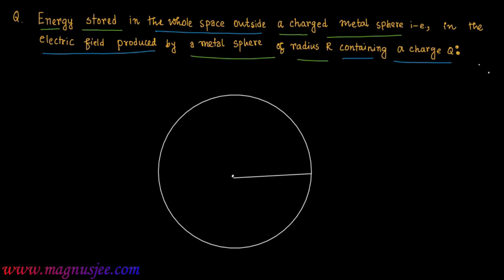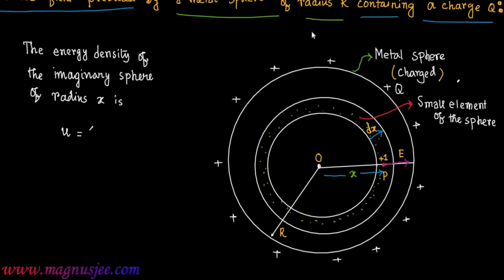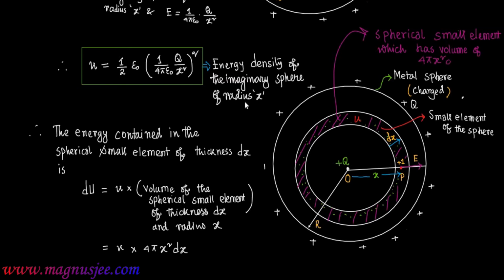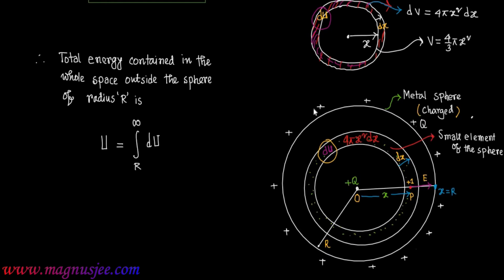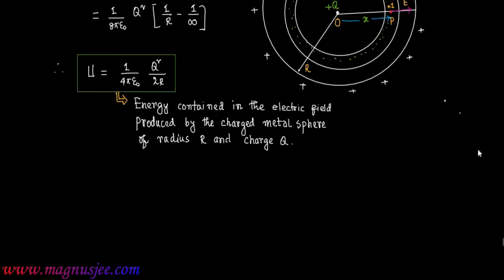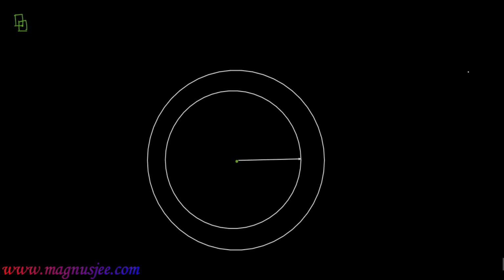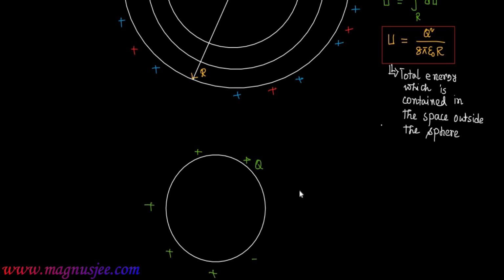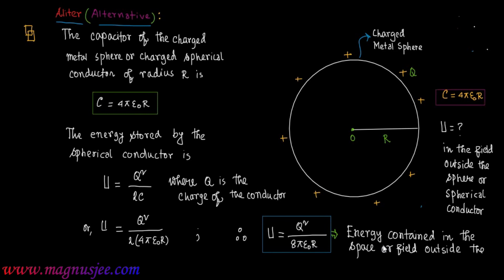Energy contained in the field outside a charged metal sphere of charge Q and radius R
Chapter : Capacitor Topic : What is the energy contained in the filed outside  a charged metal sphere of charge Q and radius R ?
or
Energy stored by a charged metal sphere or charged spherical conductor of charge Q and radius R ?

The capacitance of a spherical conductor is   C  = 4 π ε0 R
The energy stored by a charged metal sphere or charged spherical conductor of charge Q and radius R  is   U = Q² / 2C
                                                   = Q² / 2( 4 π ε0 R  )

Therefore , U = Q² / ( 8 π ε0 R ) This is the energy contained in the filed outside a charged metal sphere of charge Q and radius R ..